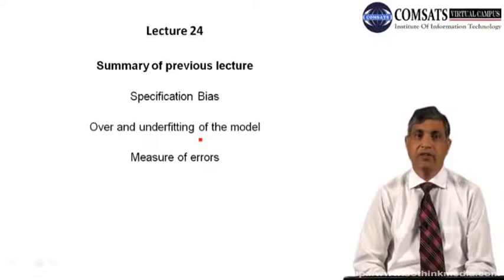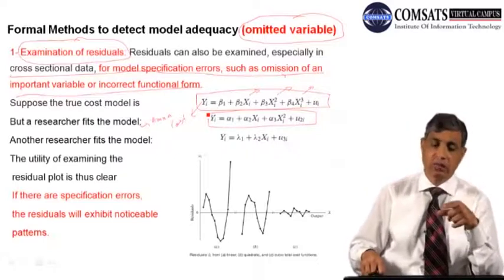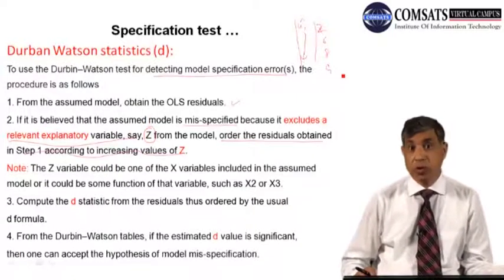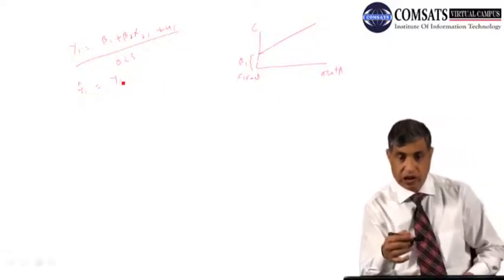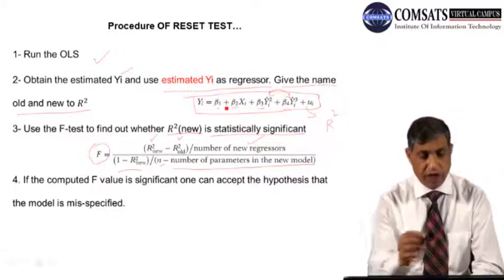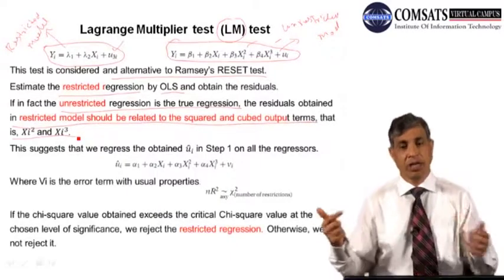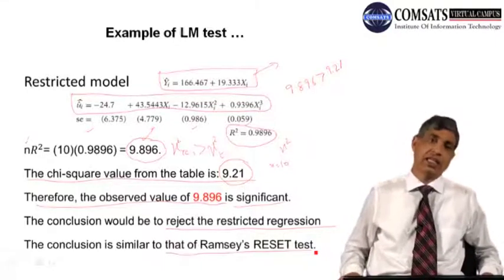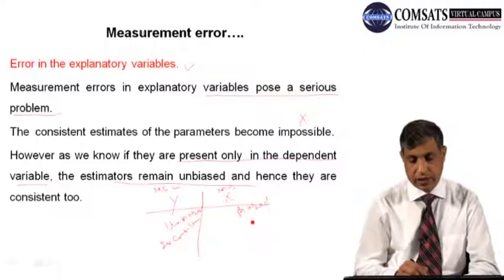Over and underfitting of the model Mgt605 Lecture in Hindi Urdu 24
overfitting and underfitting in machine learning ppt,
how to avoid overfitting,
how to check if the model is overfitting or underfitting,
difference between overfitting and underfitting in machine learning,
how to avoid underfitting,
how to detect overfitting,
overfitting example,
overfitting and underfitting analytics vidhya,